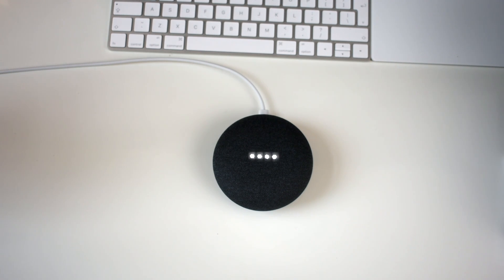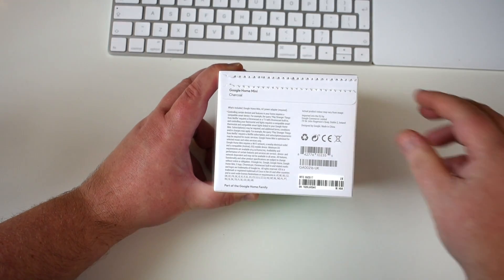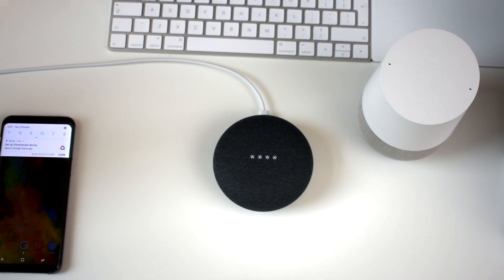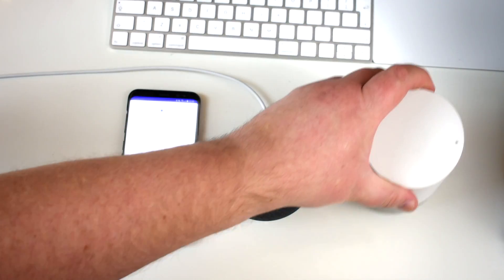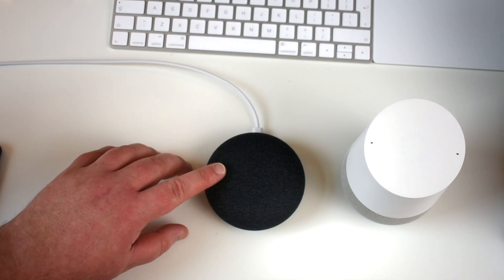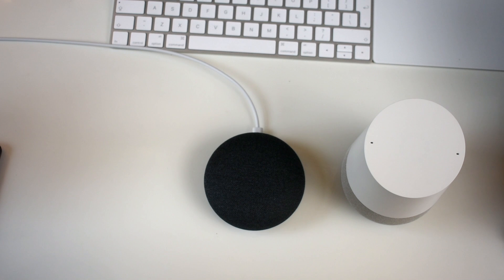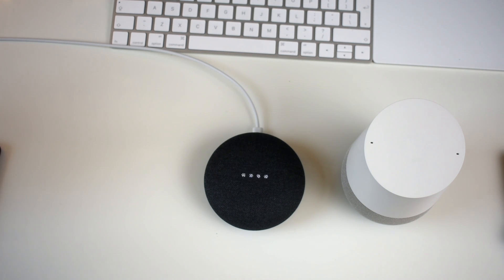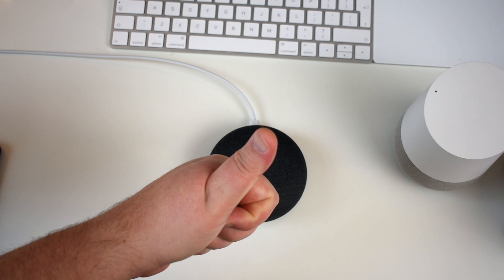Google Home Mini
An unboxing and review of the google home mini

Any thoughts welcome in the comments